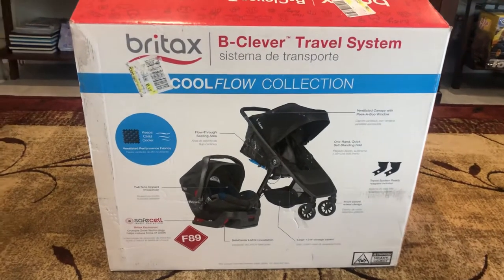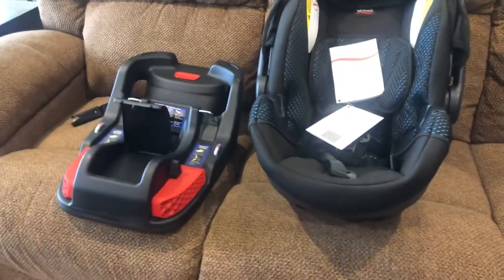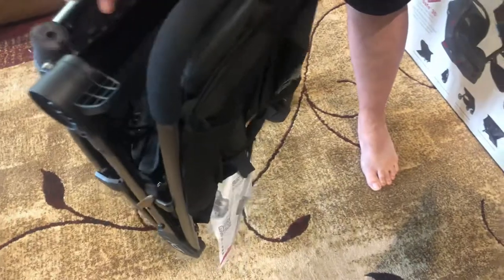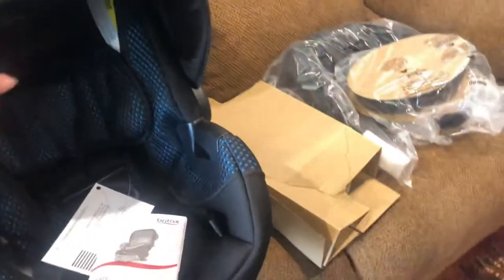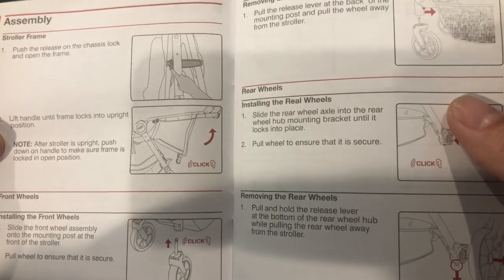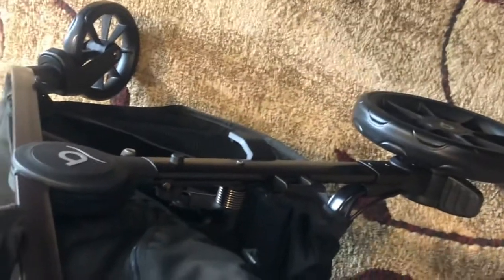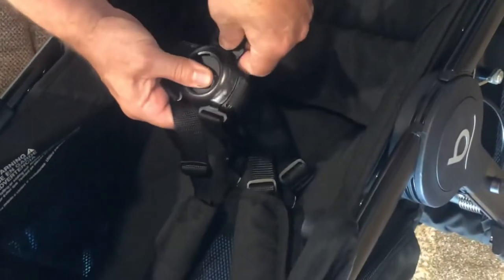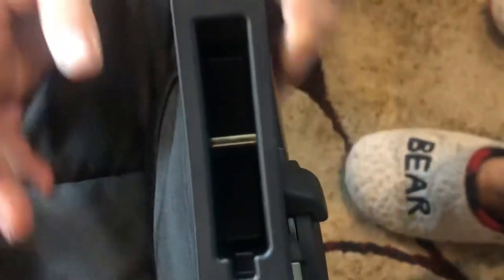Unboxing and installing car seat with stroller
Installing stroller with my husband ourfirstcarseatandstoller for Our firstBaby